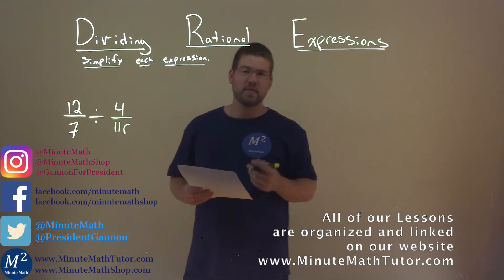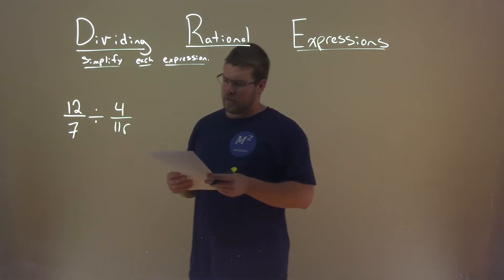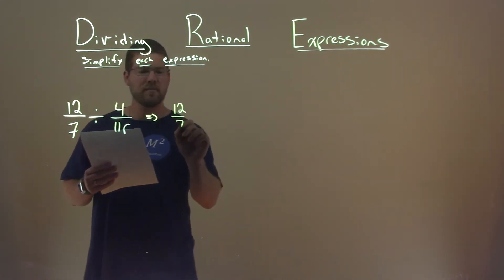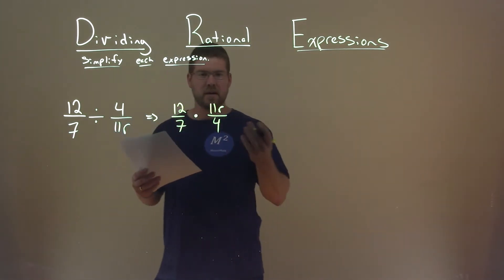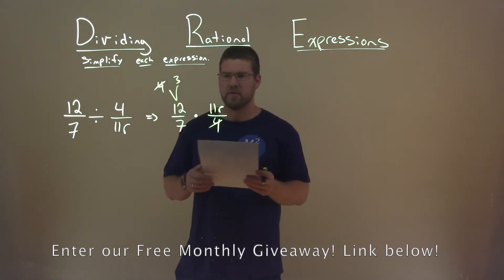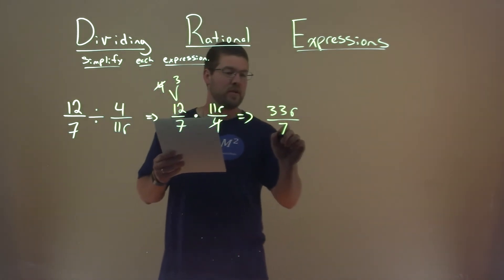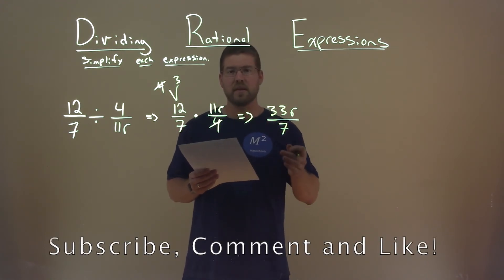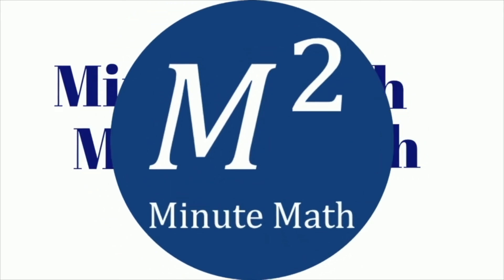Simplify (12/7)/(4/11r)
Simplify (12/7)/(4/11r). Simplify the expression. In this free online math video lesson on Dividing Rational Expressions we simplify each expression. We learn how to simplify (12/7)/(4/11r).